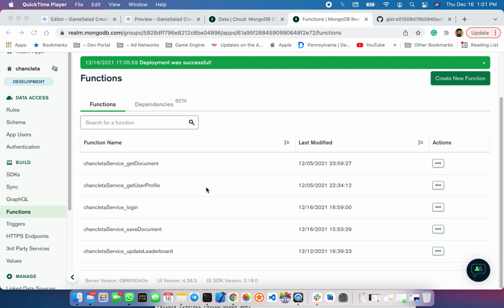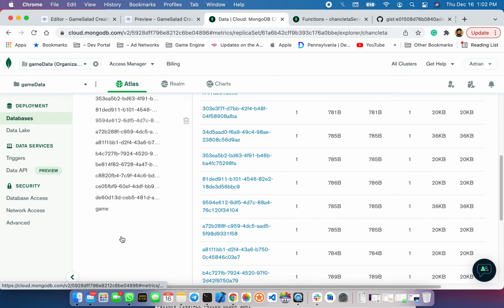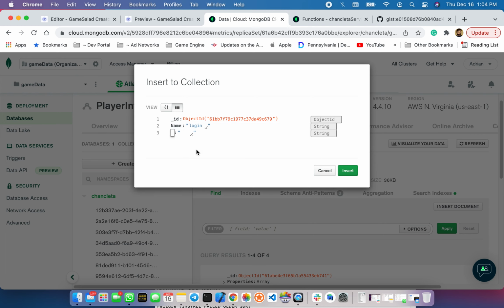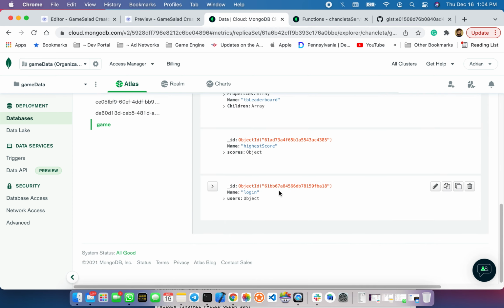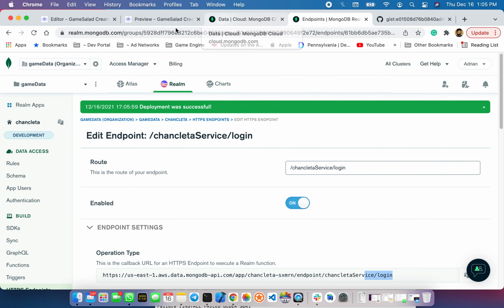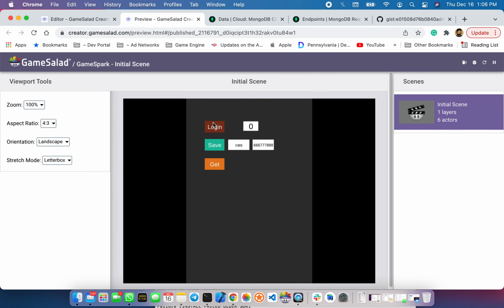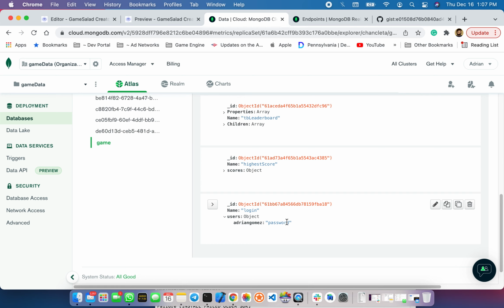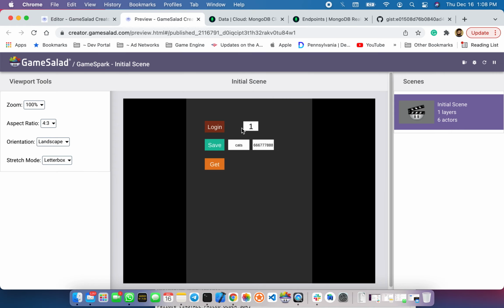MongoDB Part 4: Using a simple username/password document to log people.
Although technically not a secure way of doing this, it was requested in the GameSalad forums. It does provide rudimentary protection.